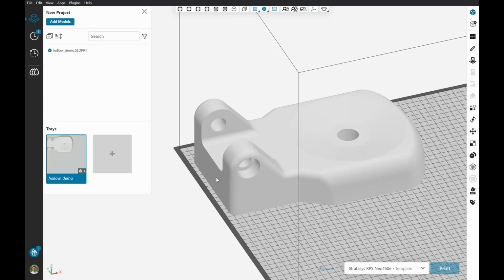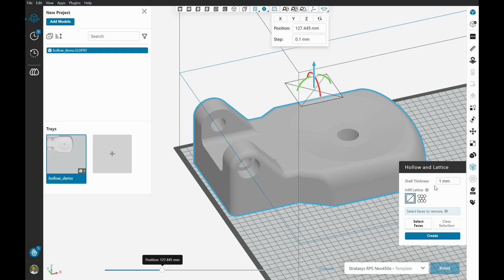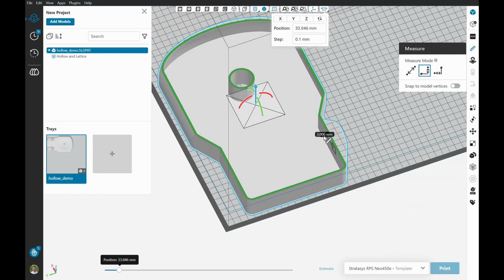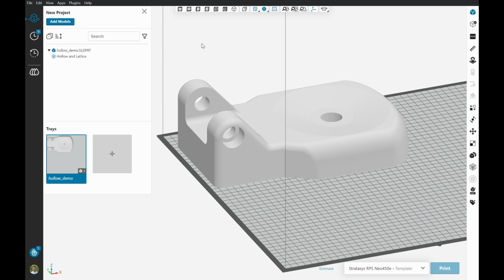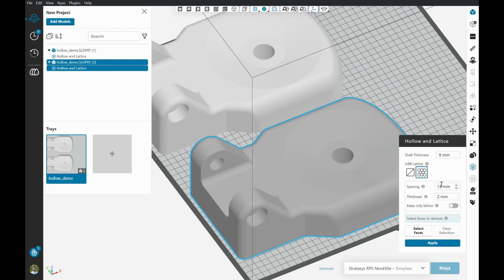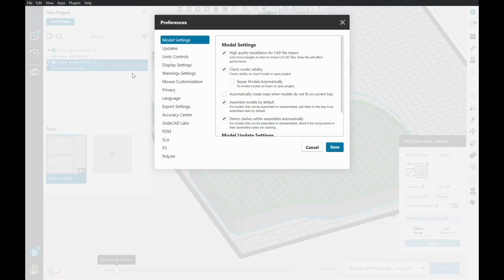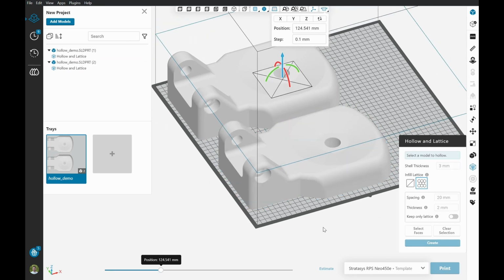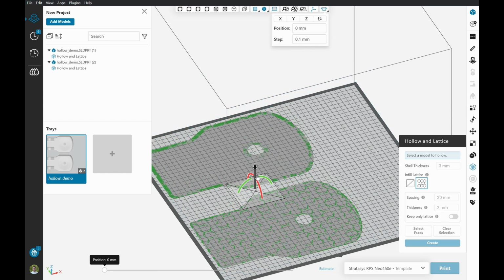GrabCAD Print Pro: Hollow & Lattice Demo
🛠️ Transform Your Parts with the New Hollow and Lattice Feature - Easily Create Lightweight, Optimized Designs!
✨ Instantly convert solid parts to hollow or lattice-filled structures with just a few clicks. Perfect for weight reduction and material savings!

Key Features:
🔄 Adjustable wall thickness
📐 Customizable lattice infill
🎯 Selective face removal
⚡ Real-time preview updates
✏️ Fully editable feature

Benefits:
💡 Reduce part weight
💪 Maintain structural integrity
🎨 Design flexibility
⚙️ Edit anytime before printing

How It Works:
Select the Hollow tool
Choose wall thickness
Pick hollow or hexagonal lattice infill
Customize spacing and thickness
Remove faces as needed